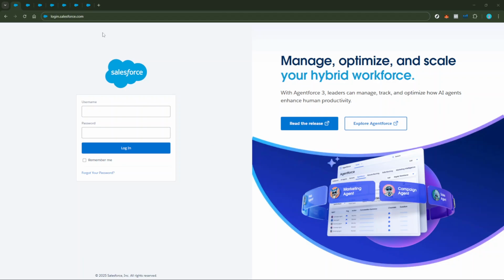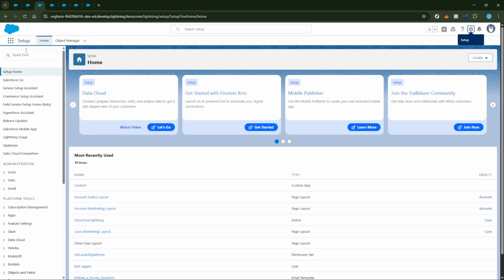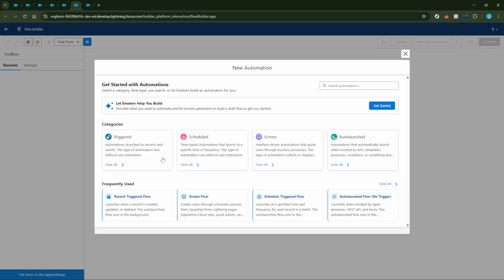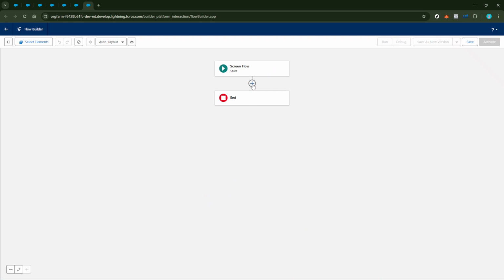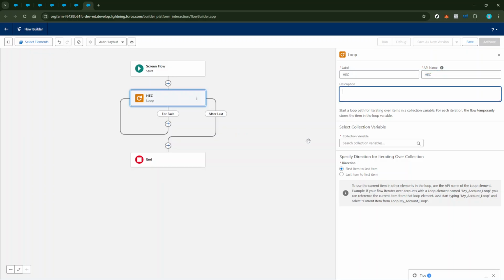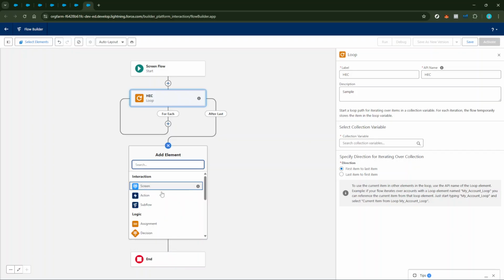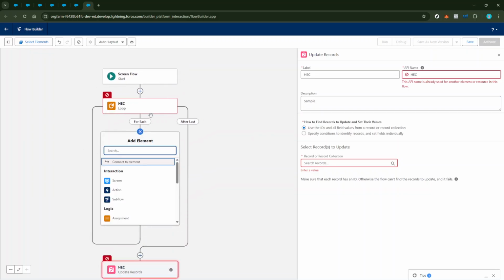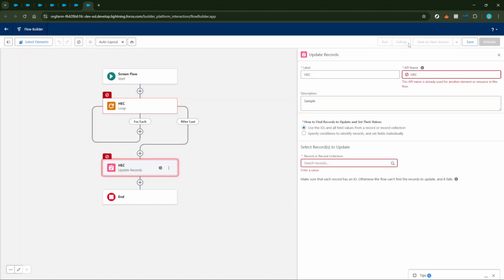How To Create Flows In Salesforce Visual Workflow [2025 Guide]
In today's video we are covering: how to learn salesforce flows, workflow in salesforce, ultimate guide to salesforce flow, flows in salesforce, how to create dashboards in excel, types of flows in salesforce, introduction to salesforce flows, salesforce flow vs workflow rules, how to use hubspot workflows, salesforce flows tutorials, learn salesforce flows, salesforce process builder vs workflow, how to become generative ai expert in 2025, salesforce flow vs process builder vs workflow rules, salesforce flows